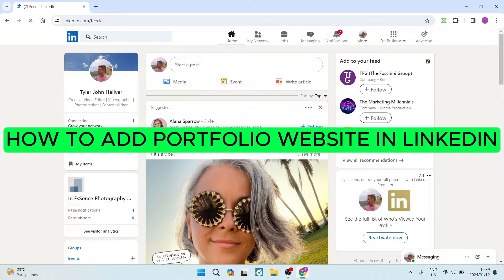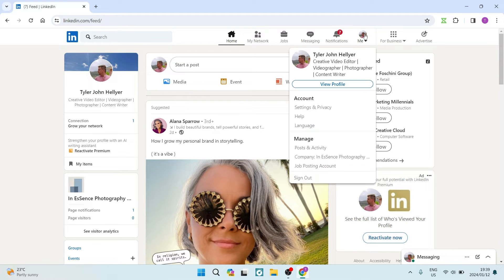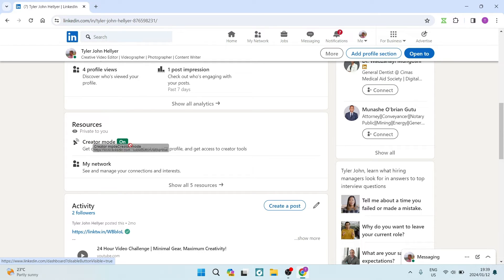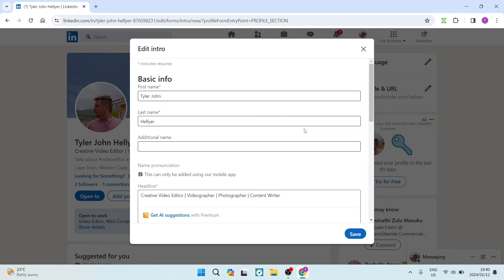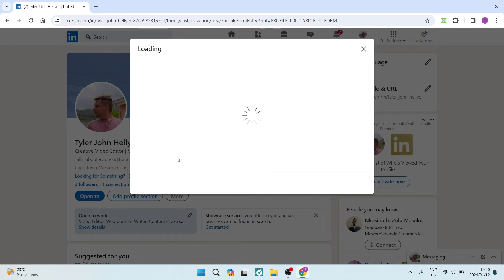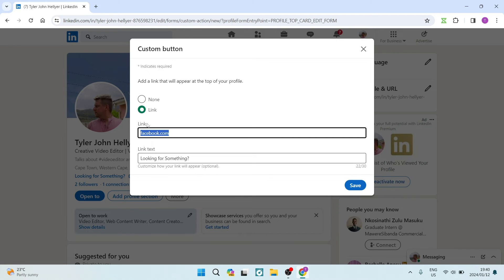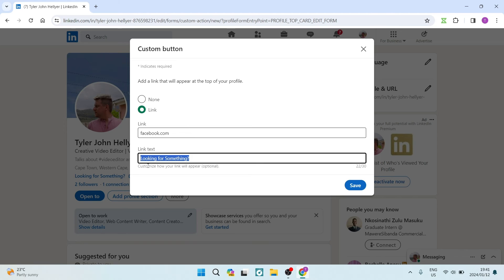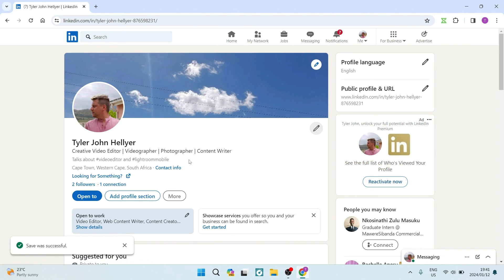How to Add Portfolio Website in LinkedIn in 2025 | LinkedIn Tutorial for Beginners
In this video, 'How to Add Portfolio Website in LinkedIn,' we'll guide you through the step-by-step process of enhancing your LinkedIn profile by adding a portfolio website. Having a portfolio website on your LinkedIn profile is a powerful way to showcase your work and skills.

Timestamps

Intro – 00:00 – 00:13
How to Add Portfolio Website – 00:14 – 02:22
Outro – 02:23 – 02:30